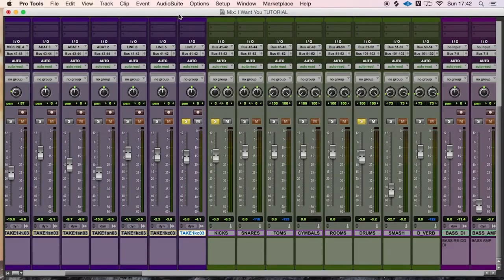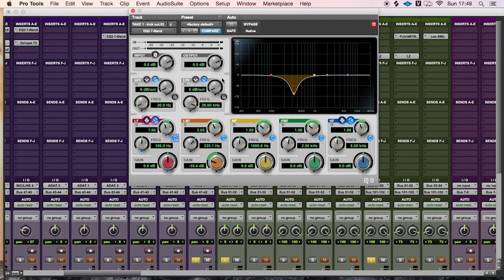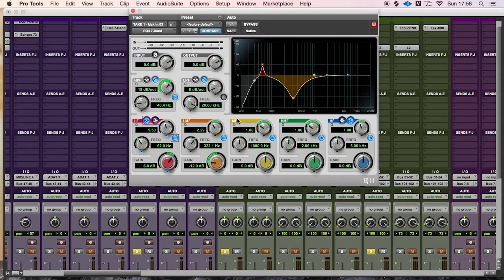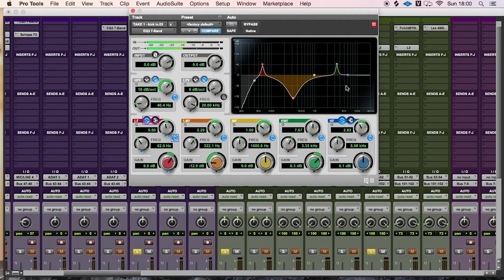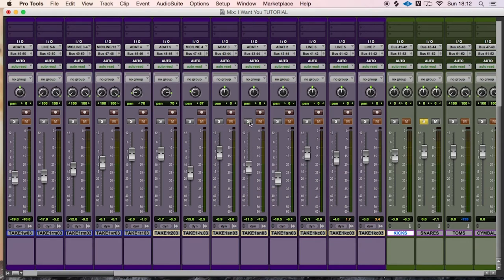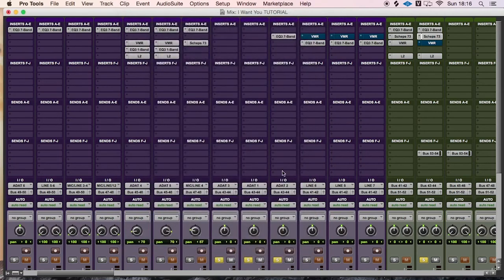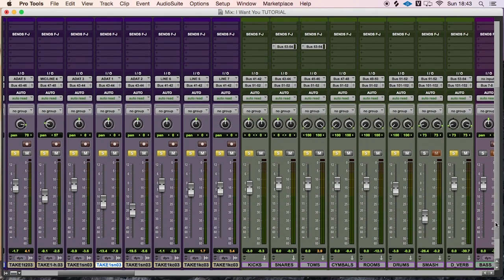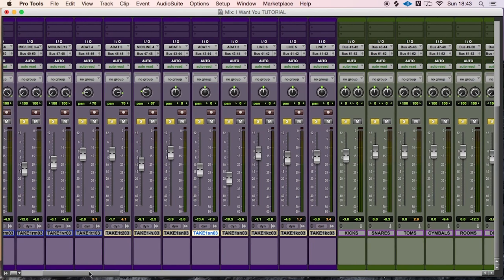Drum EQ Basics - Kick & Snare EQ and mixing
In today's video we will be going over Drum EQ Basics. Including how to EQ Kick and Snare drums.

As independent artists ourselves we have the fortunate position to also be audio engineers and have studied Audio Engineering to Degree level and also run our own commercial recording studio. But we are really passionate about independent artists and empowering our fellow artists. So as part of our YouTube channel we want to offer advice and tutorials that covers everything from recording and mixing your music through to how to get the music out there. Including music industry advice.

In this video we are discussing Equalisation. EQ is one of the most powerful things you can do to make a drum kit jump out of the mix. Today, we will be demonstrating this using our new single "I Want You". The drum recording is a pretty standard example of a drum recording: there are three kick drum mics, three snare mics, a hi-hat, rack, floor tom mic, overheads, and several room microphone options. I will be showing you how to get really quick, simple results from nearly any type of drum recording.

First, we will be working on the inside of the kick drum. This one is a little bit clicky as it is picking up some of that snappiness of the beater hitting the head. Let’s apply a stock EQ plugin to get us started. Most of you know the principle of finding ugly areas and getting rid of them. To do that I am going to make the Q narrow and give it a boost, and once I find that ugly area, I will widen the Q. With that wide Q, I am going to do the opposite and cut that, which gets rid of some of that unwanted excessive bleed that you hear, as well as getting rid of that ugly mid range. Now, I am going to cut and widen it a bit more, and this cut exaggerates the clickiness more and that low thump below. Even on a kick drum, high-passing is not a bad thing, so I am going to make the slope a little bit more aggressive here.

With EQ, we often do compression, reverbs, delays, and more, but to get us started we wanted to keep it simple!

Check out the video to learn about drum EQ basics and see the changes I made to get this cleaner sound!